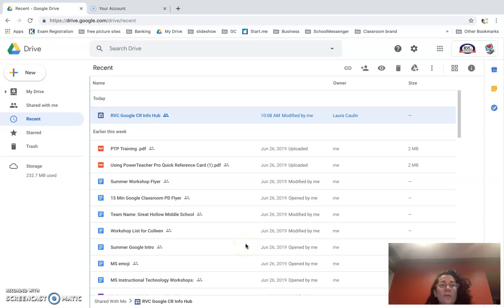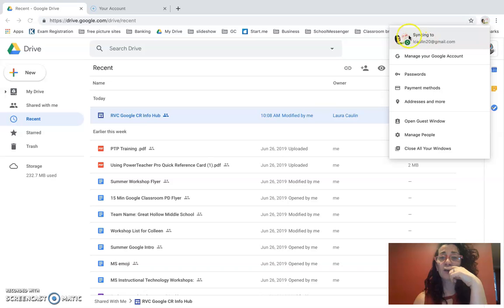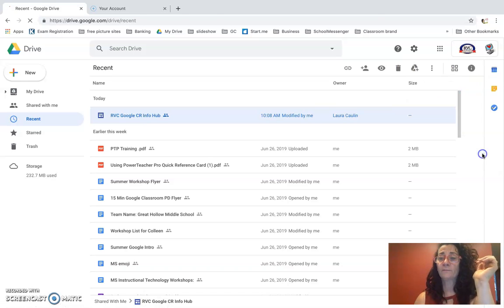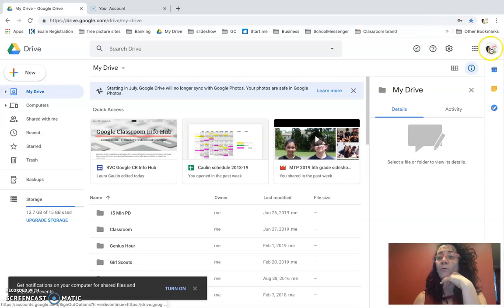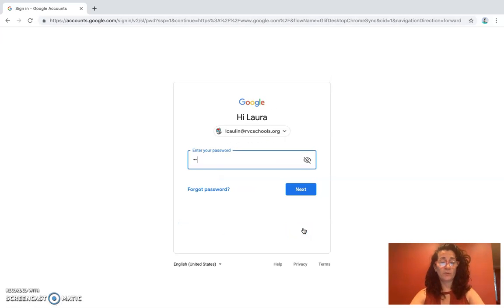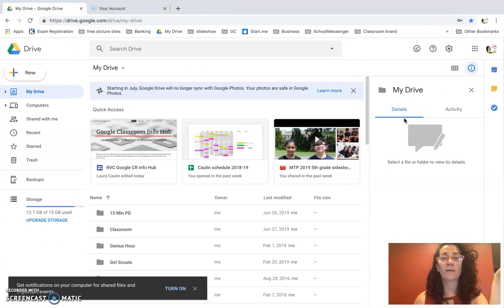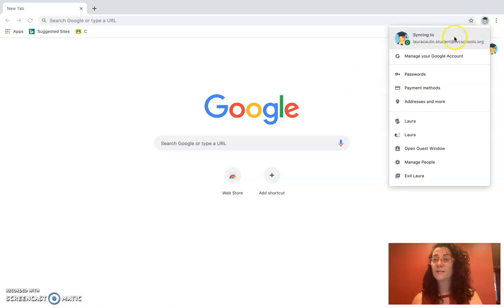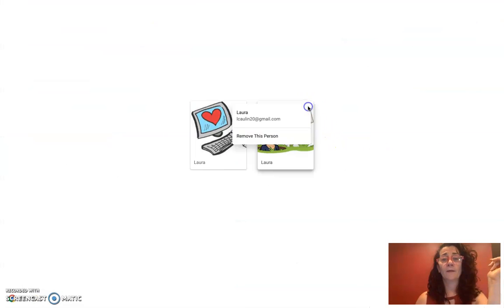Week 0a - Managing Multiple Google Accounts